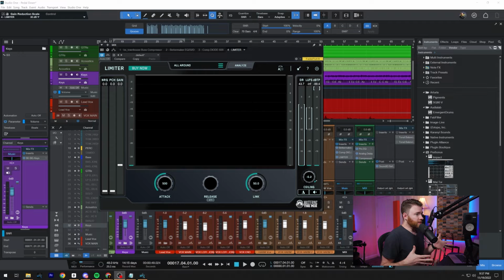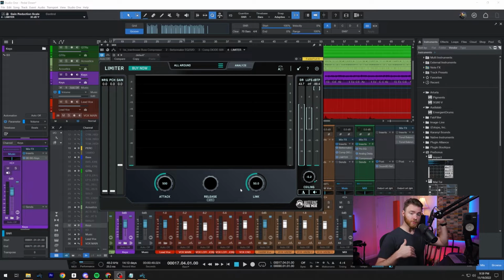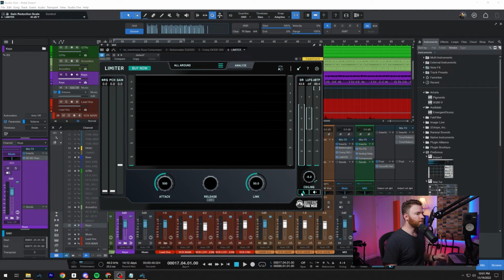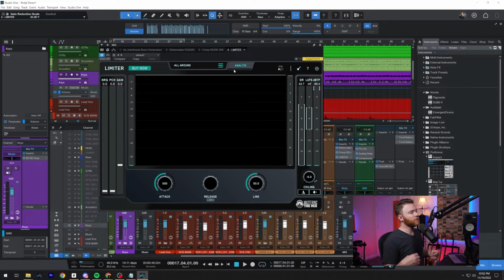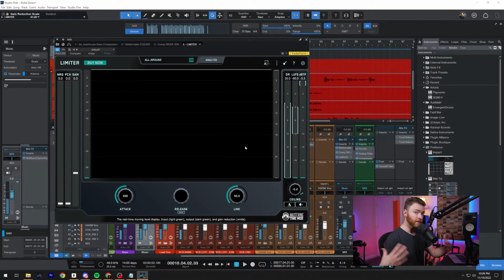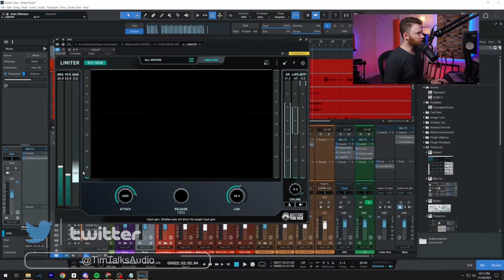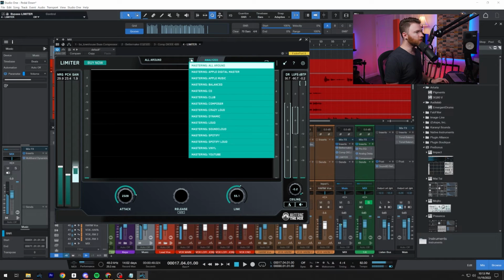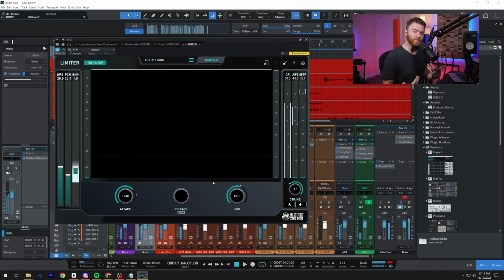First Look: Mastering the Mix Limiter Plugin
Thank you to the gang over at Mastering the Mix for sending over their new Limiter plugin. Limiter is a smart mastering plugin that analyses your audio and suggests settings for your music.

It also has a menu of different streaming platform loudness information, so you can aim for the "suggested" LUFS if you care to. Adjustable Left/Right Link control,  delta monitoring, and loudness matched bypassing making it easier to A/B what you're limiting.

Pick up your copy of Limiter Today!